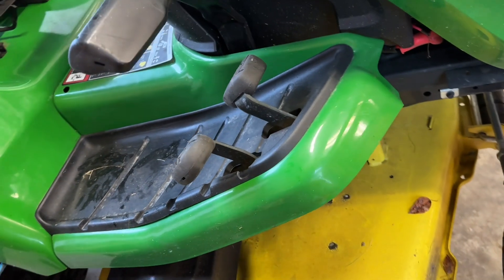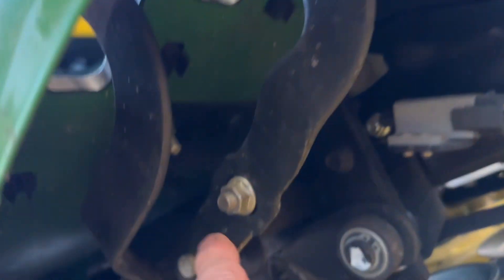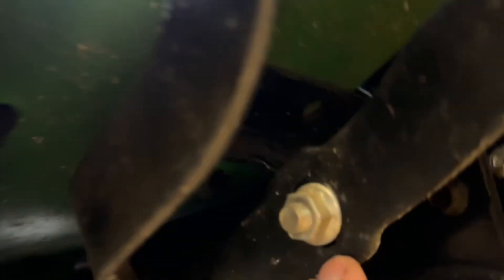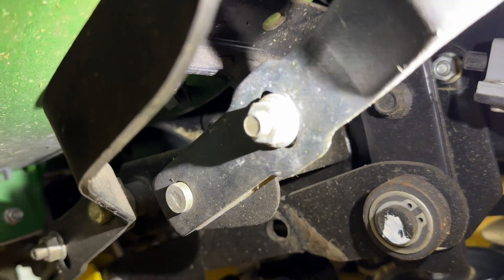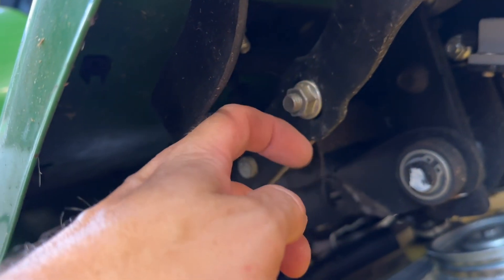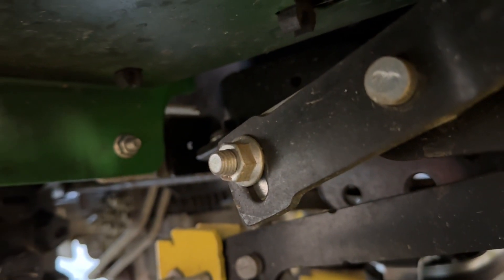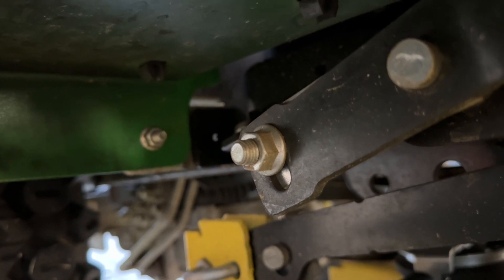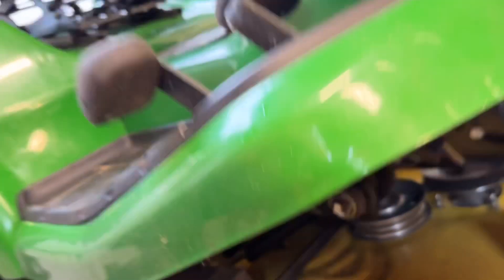John Deere x590 moving slow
Pedal adjustment to resolve slow moving tractor both forward and reverse.